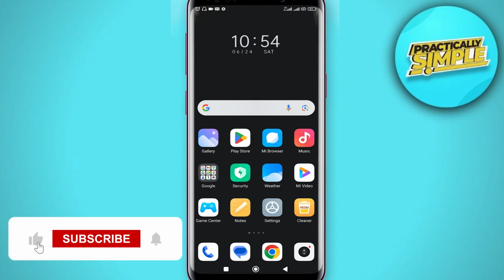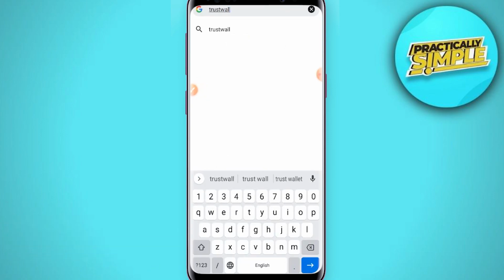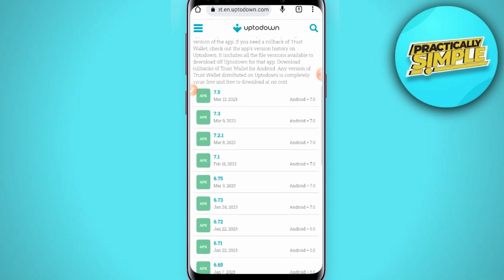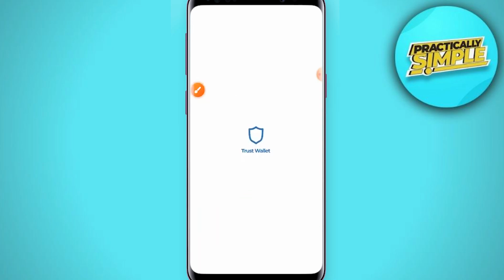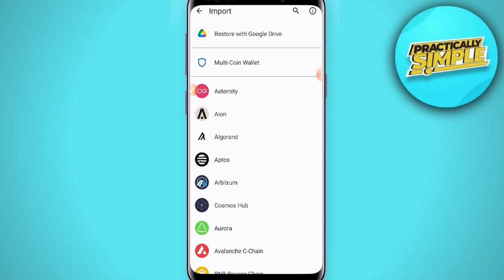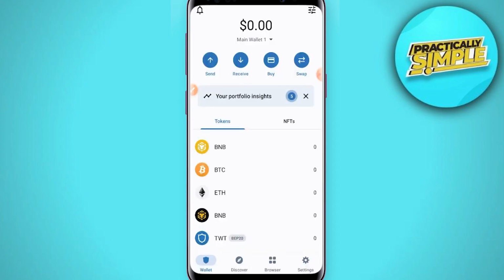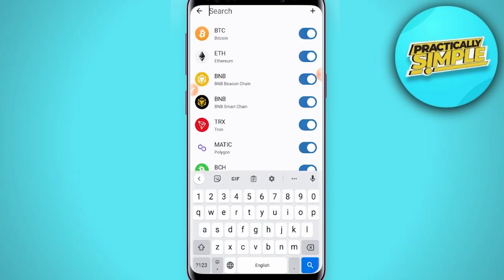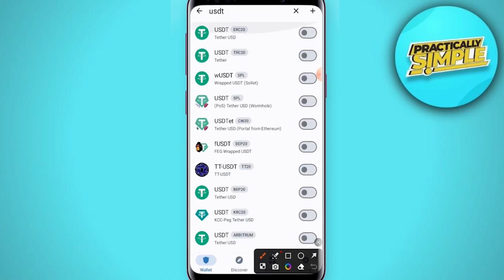How to Withdraw From Watch Only Wallet on Trust Wallet - Step by Step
If you want to Find How to Withdraw From Watch Only Wallet on Trust Wallet but don't know how to do it, then this tutorial is for you!

In this tutorial, I'm going to show you How to Withdraw From Watch Only Wallet on Trust Wallet.